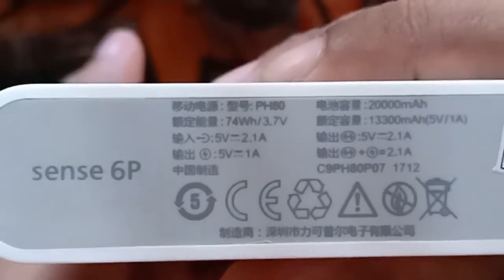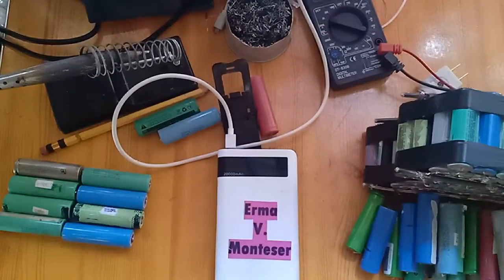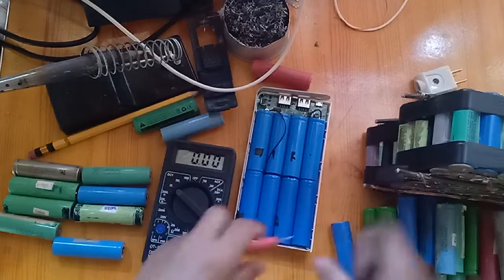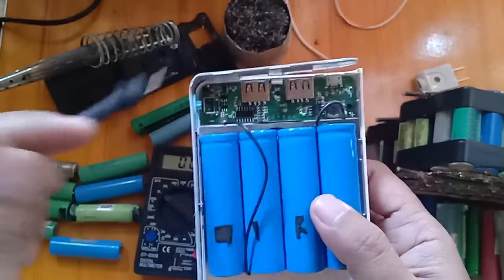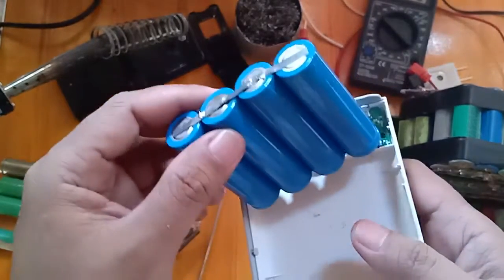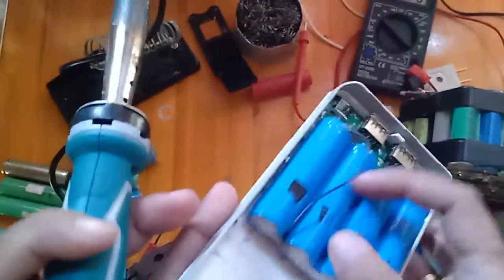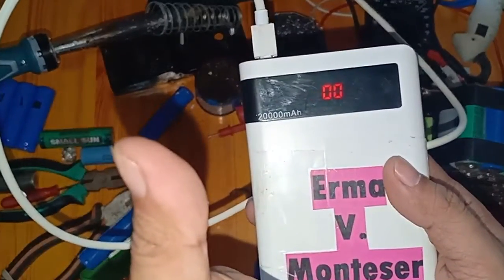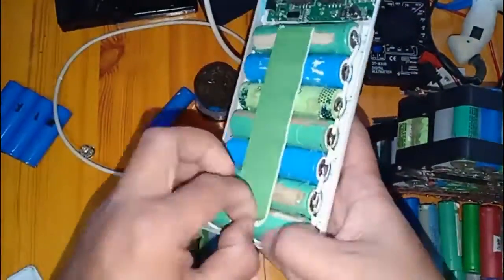ROMOSS SENSE 6P FAKE POWER BANK and REPAIR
There is plenty of fake power banks available in the market today. Some of these are even sold online for a very cheap/low price, the reason why many choose this versus the original one.

In this video, I will show you how you can create an original power bank with the use of those fake ones.